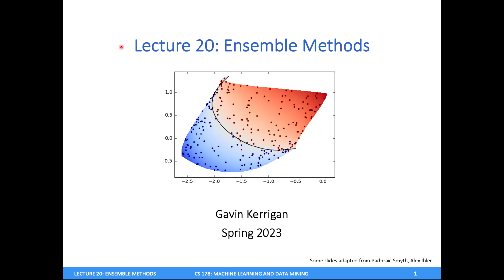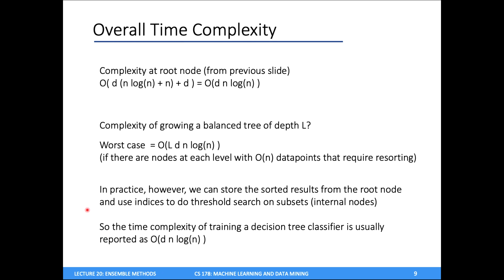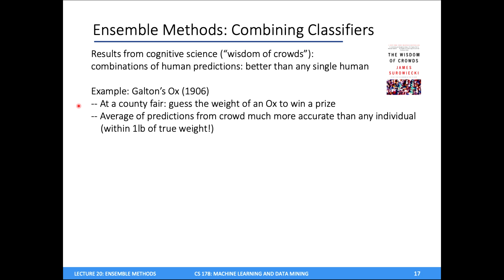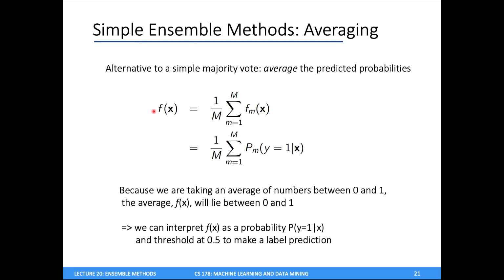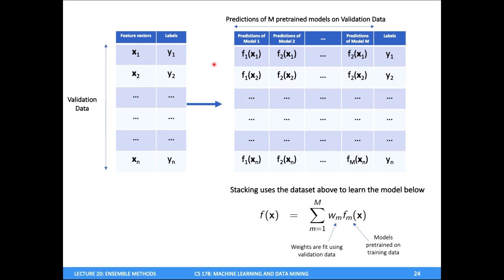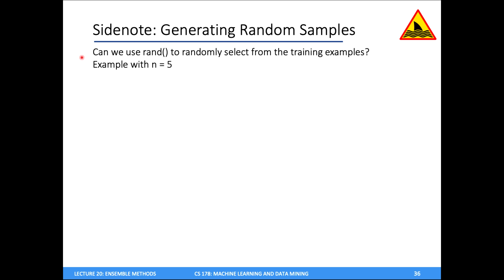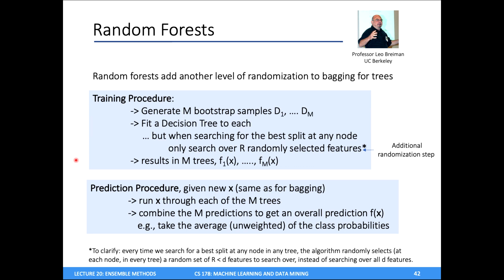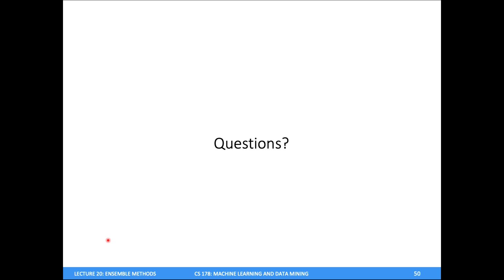Lec20 Ensemble Methods | CS178 SP23